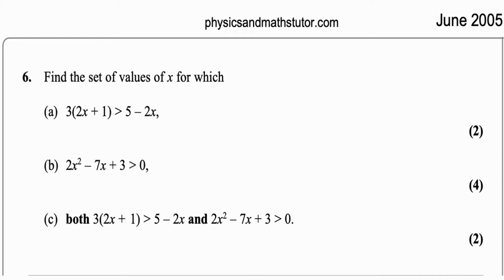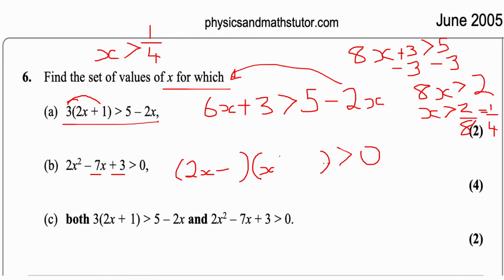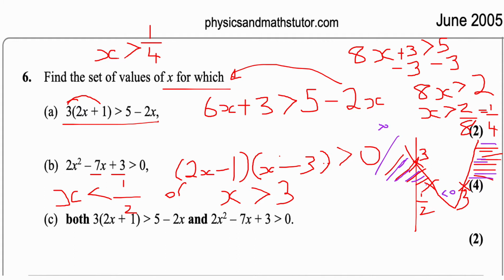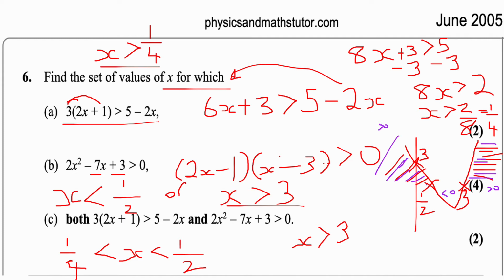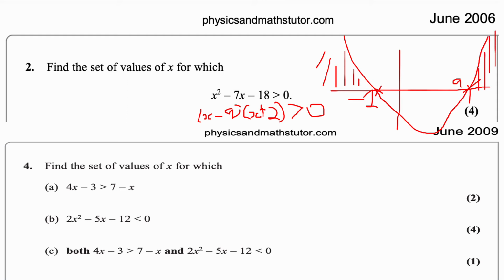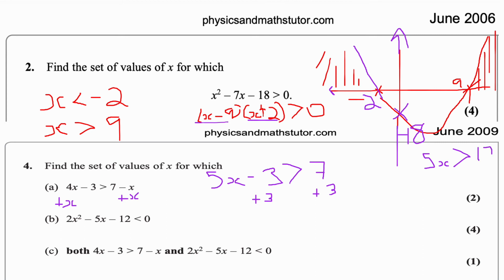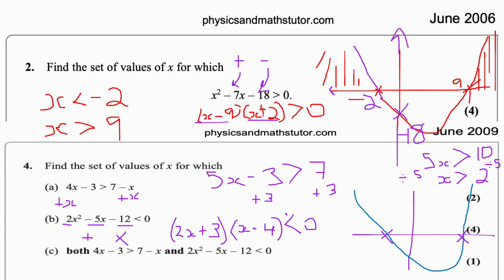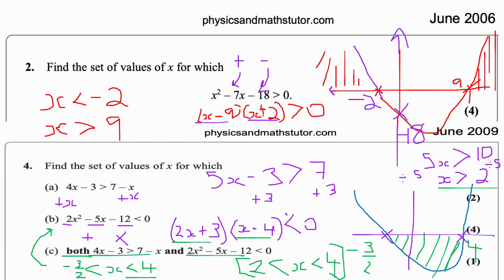A LEVEL PURE MATHS SERIES INEQUALITIES | AS PURE MATHS | CORE 1 EDEXCEL MATHS YEAR 12/13 |GCSE MATHS